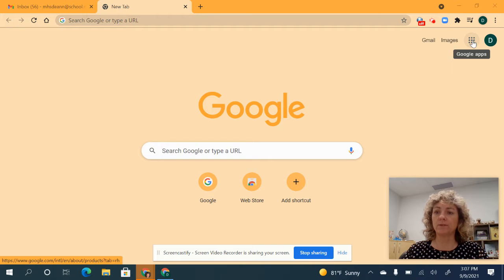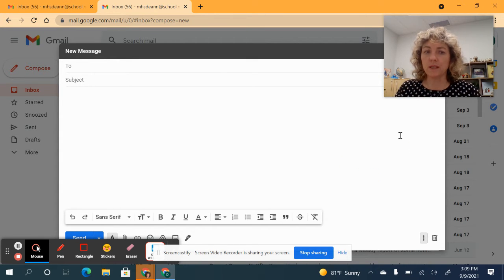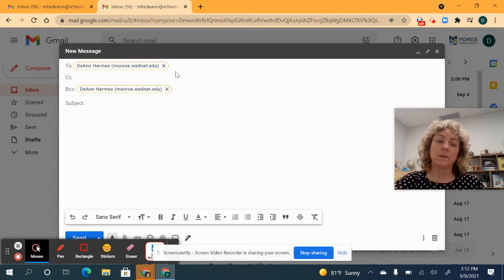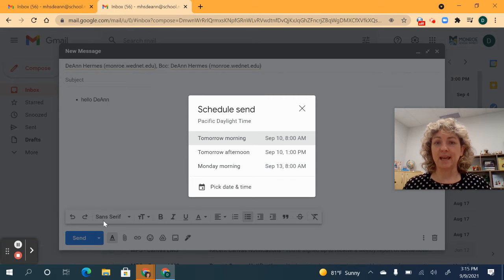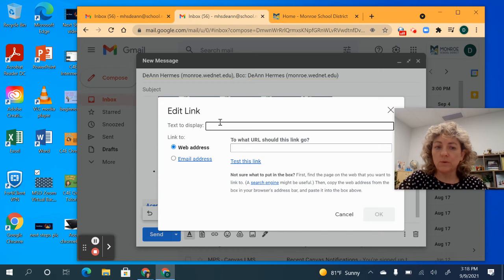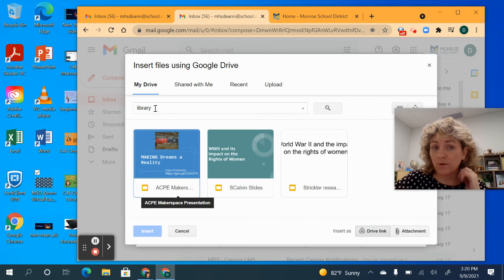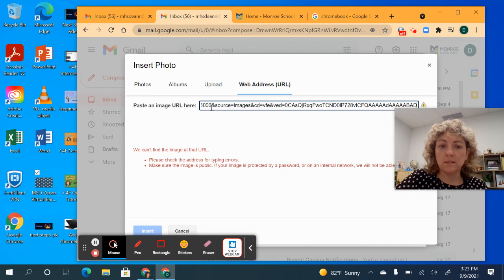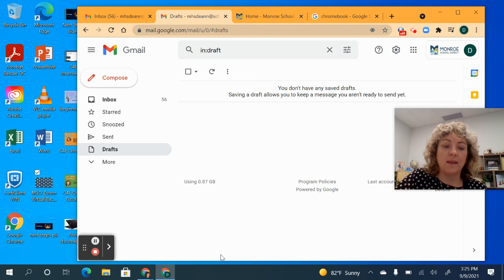Gmail Tutorial, part 1